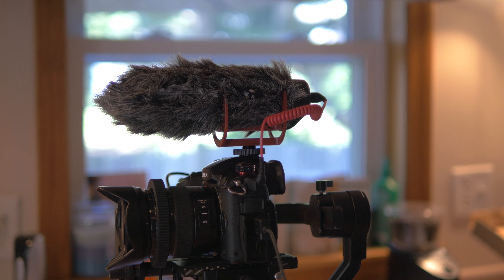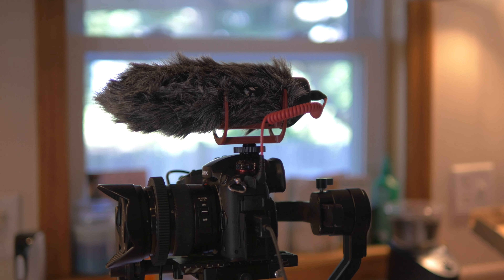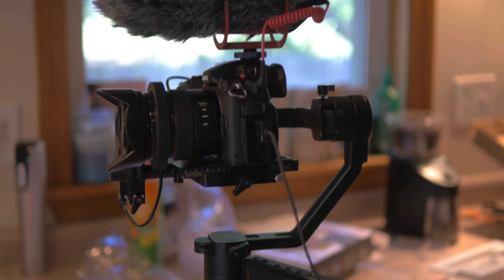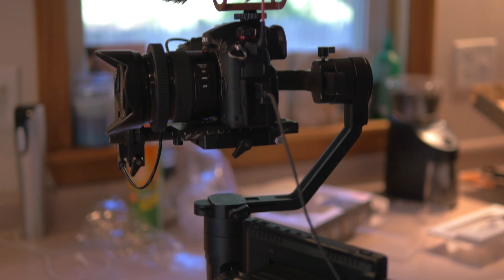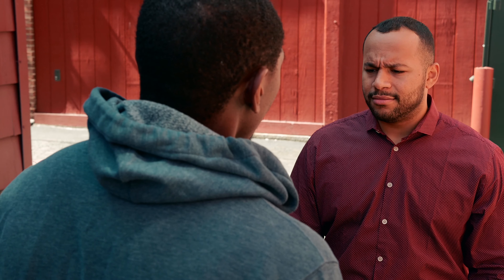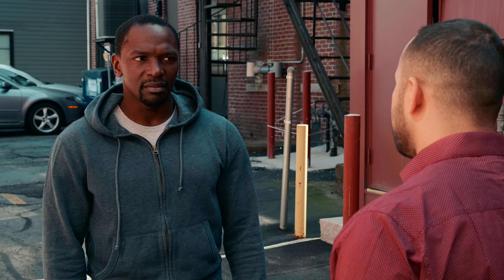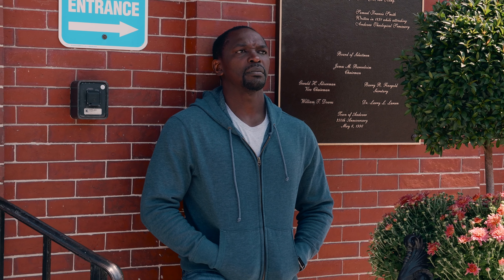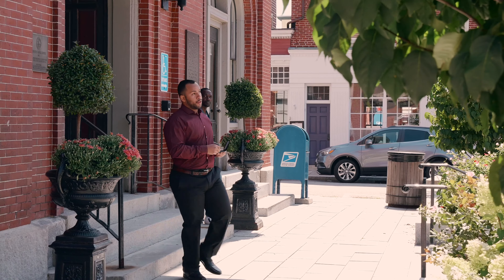The Flip BTS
Here is a Behind-the-Scenes look at The Flip and how we used RODE Microphones to make this short film.